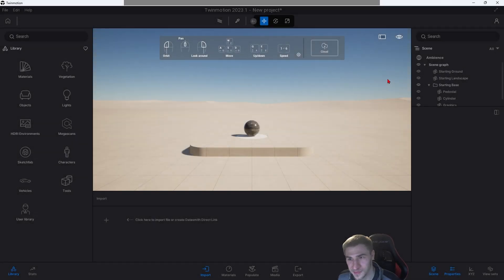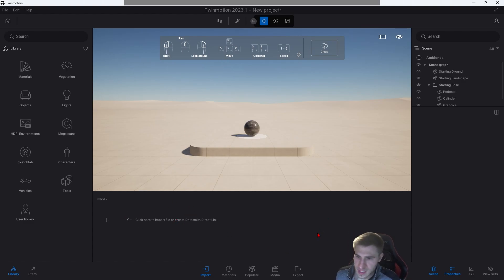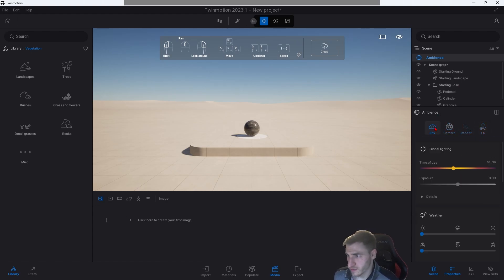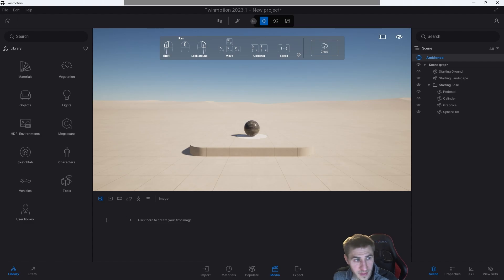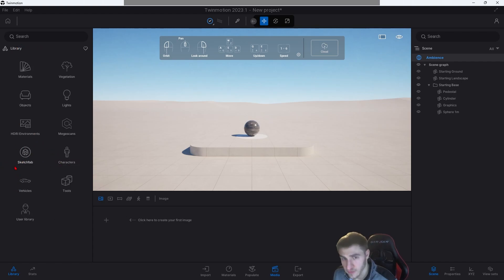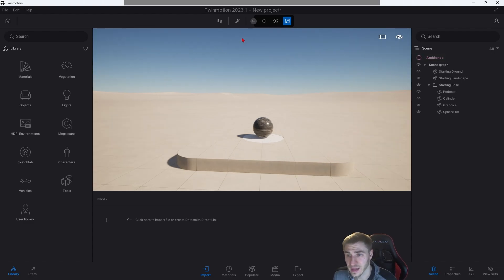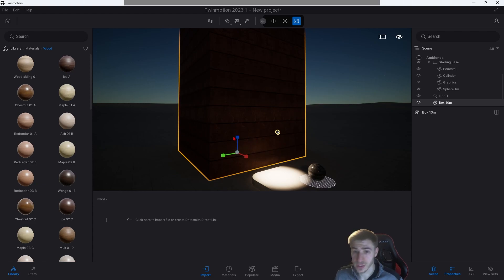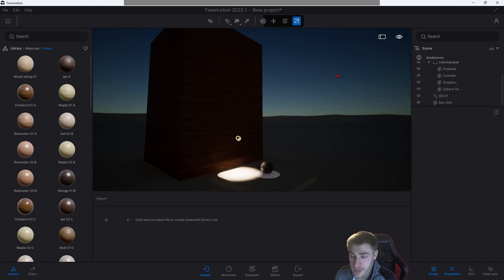What's New in Twinmotion 2023.1 Preview 2?!?! [It's BEAUTIFUL!]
In this video, we take a look at Twinmotion's latest update, 2023.1 Preview 2. The most major and obvious update is the user interface. I am in love with it and cannot wait to dedicate a video to it. There are a few other updates we cover in the video.